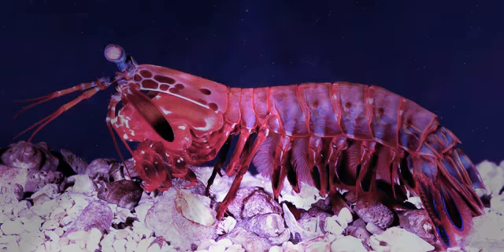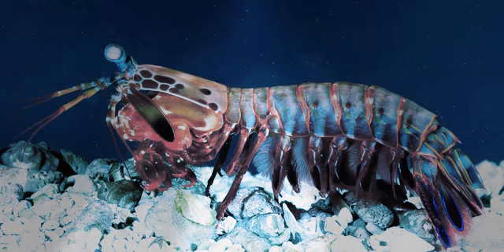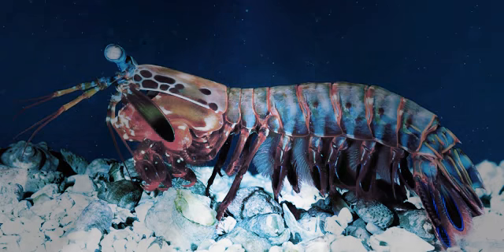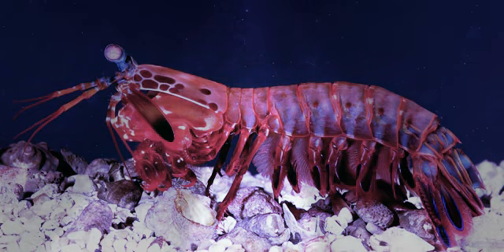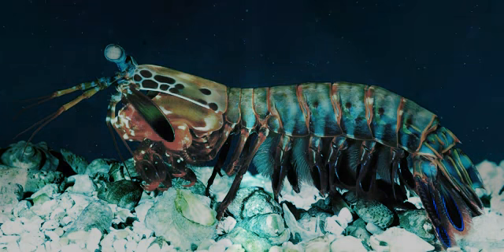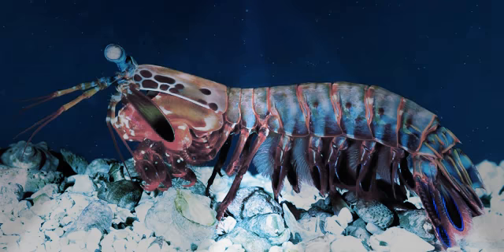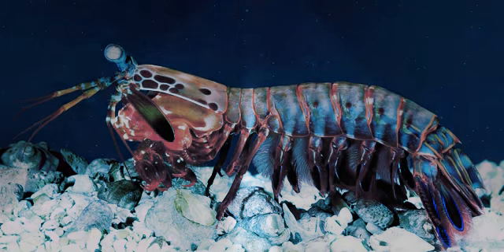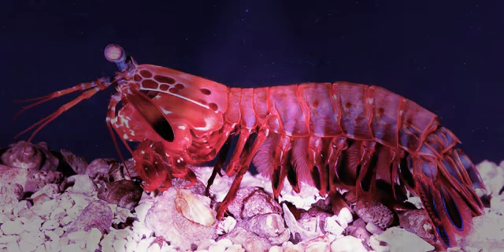This is one bad shrimp mantis shrimp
Sea creature